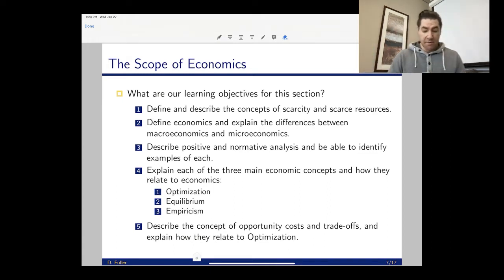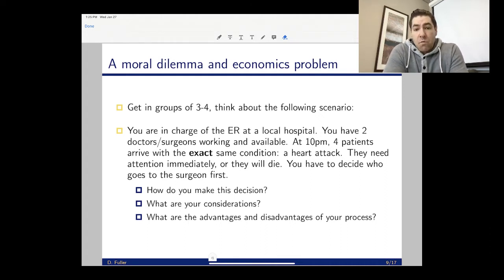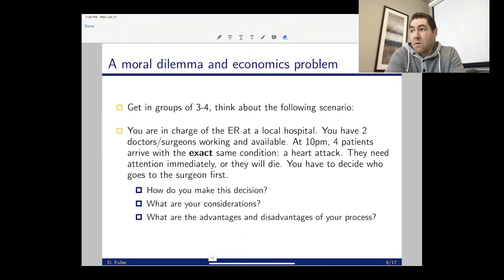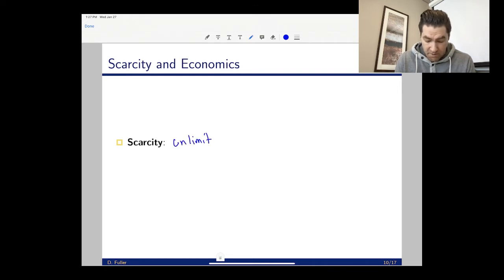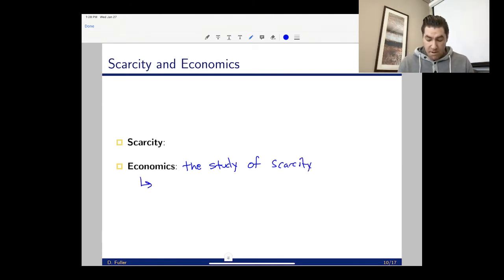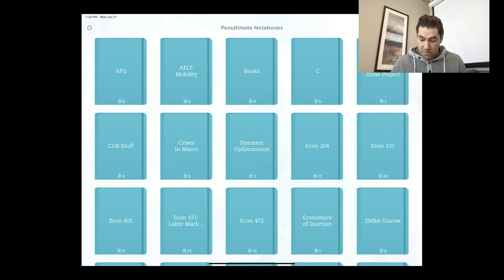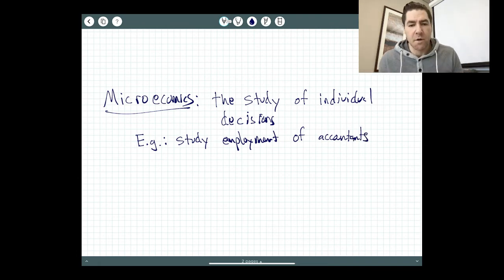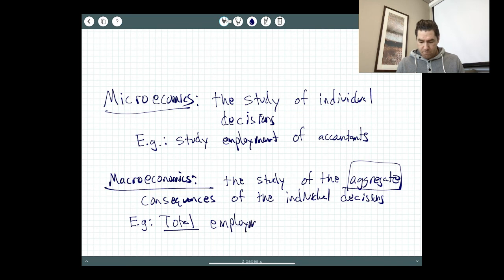Econ 204: Chapter 1-LO 1-2